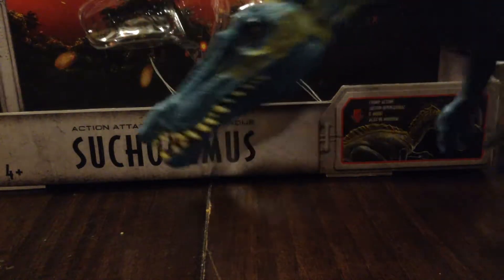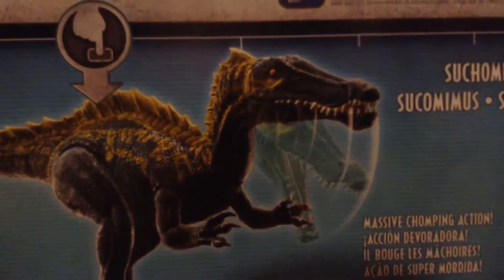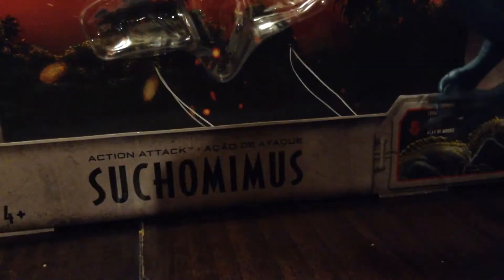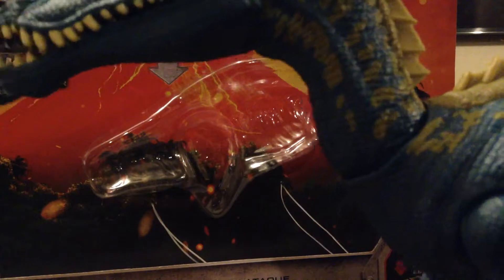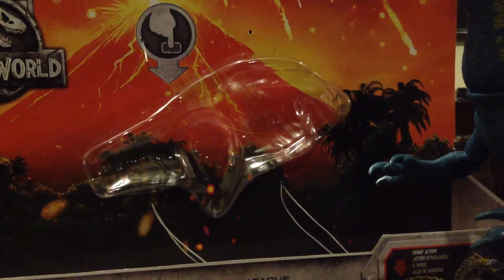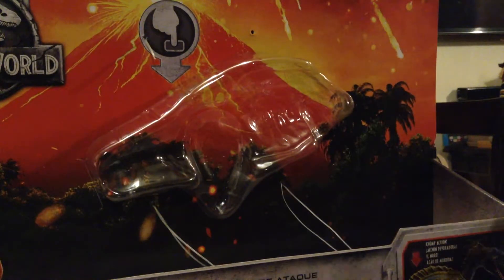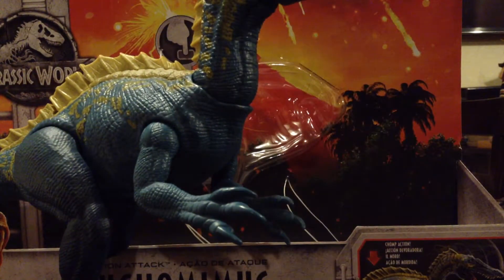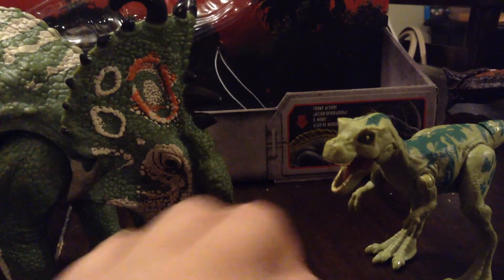Jurassic world fallen kingdom suchomimus review